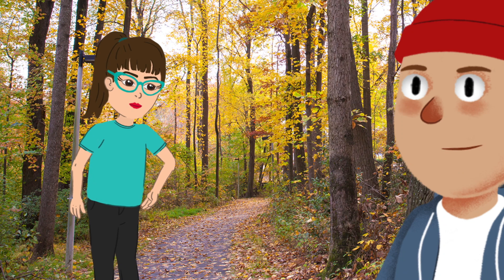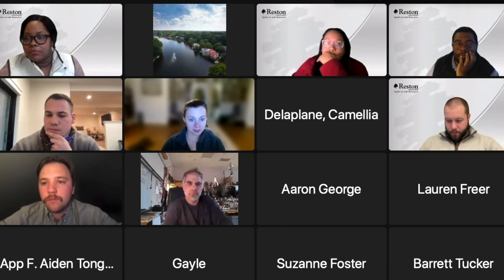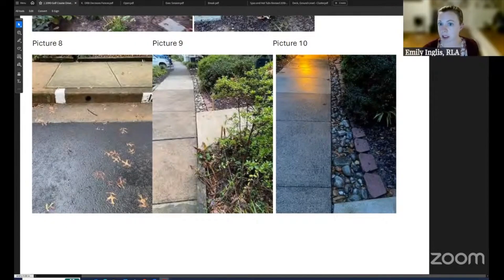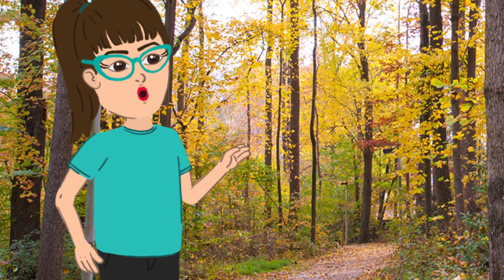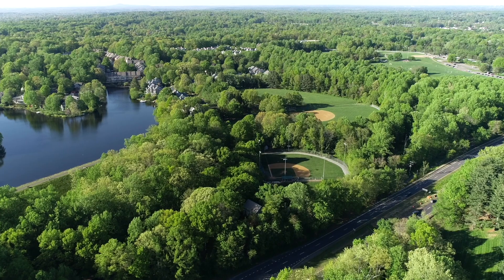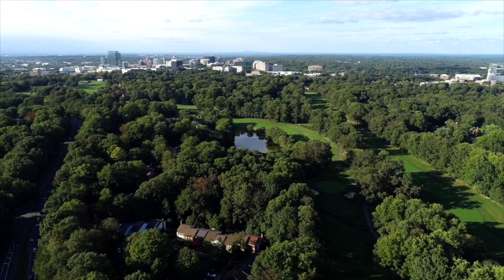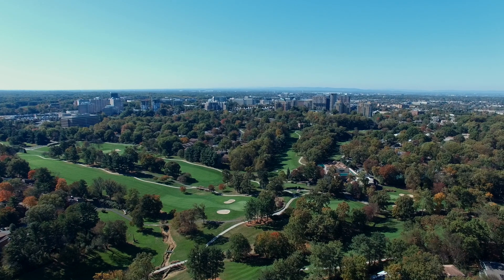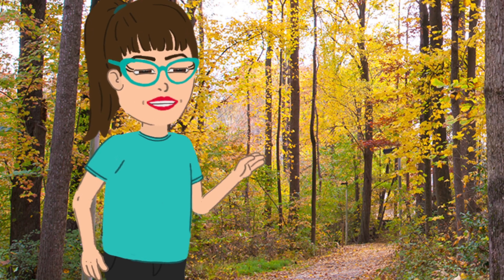The Reston Deed - Assessments, Covenants and the DRB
Reston Association is governed by four key documents. They are listed and described here in descending order of priority:

4. Board Resolutions, Rules & Regulations:
Helpful Documents